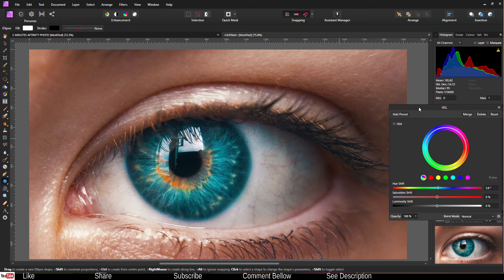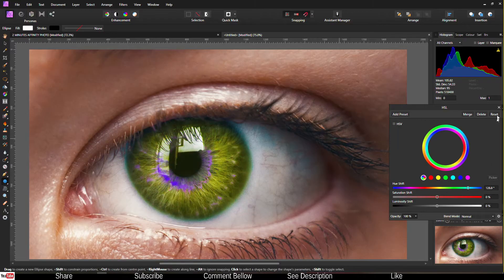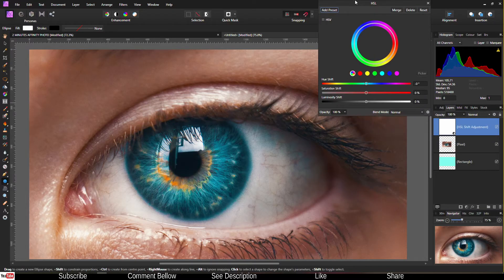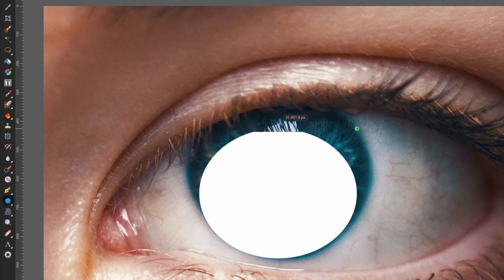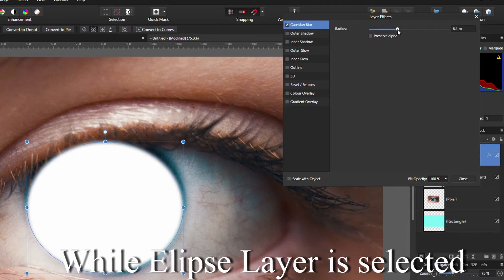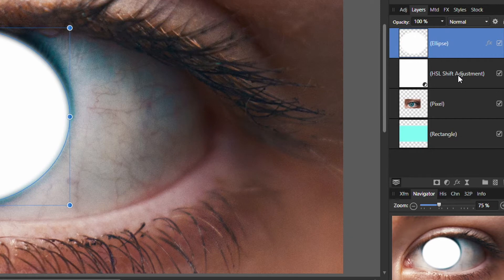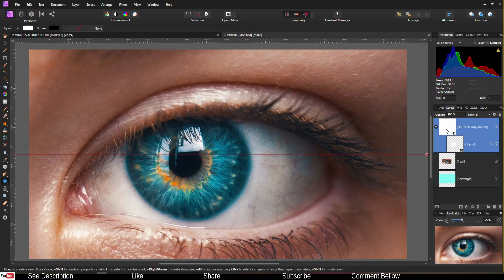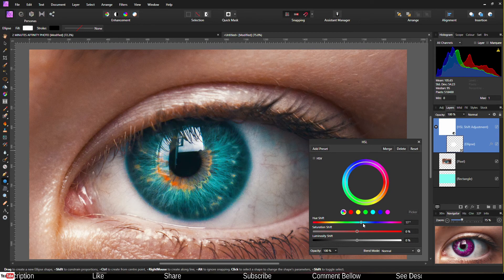HOW TO CHANGE EYE COLOR IN AFFINITY PHOTO UNDER 2 MINUTES